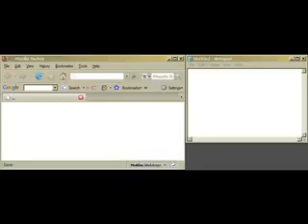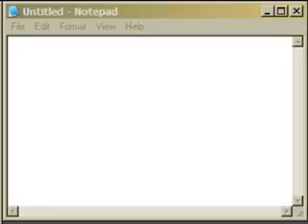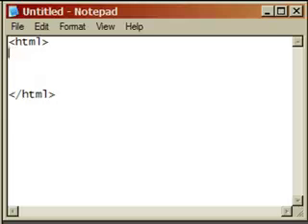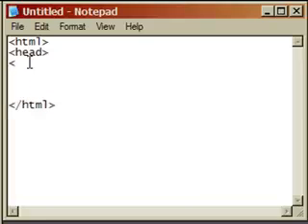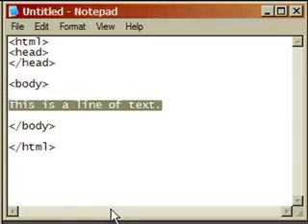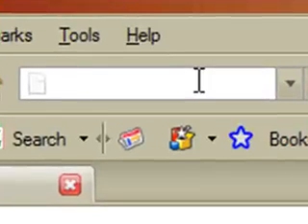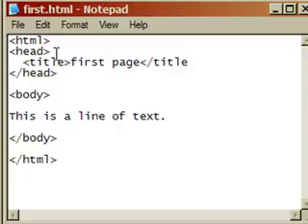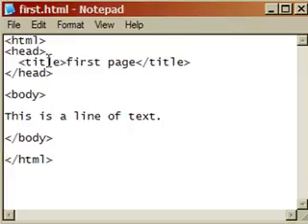html tutorial for beginners part 1 of 4 v4oN4DuR7YU 240p